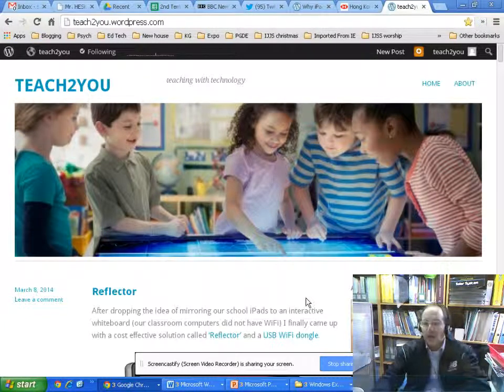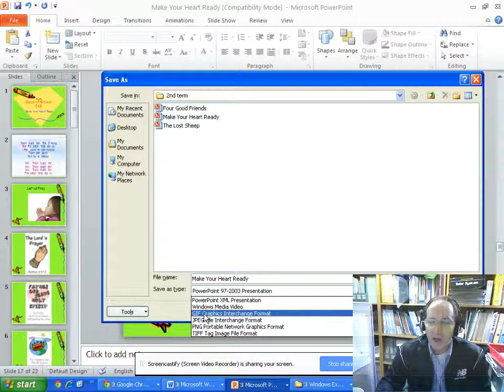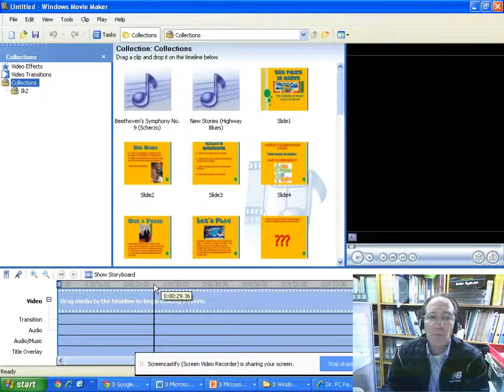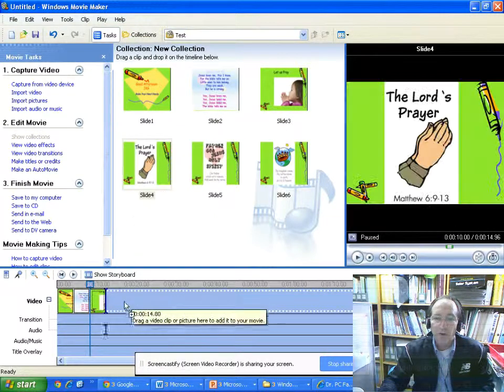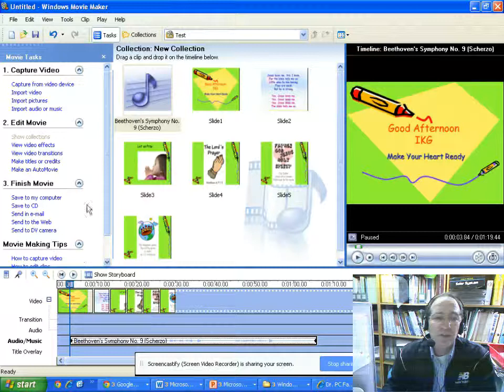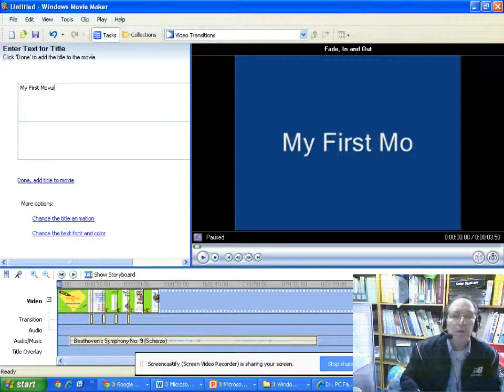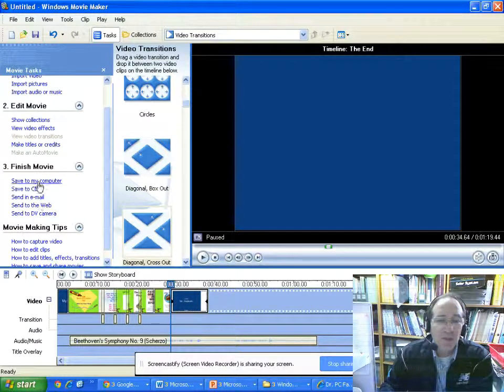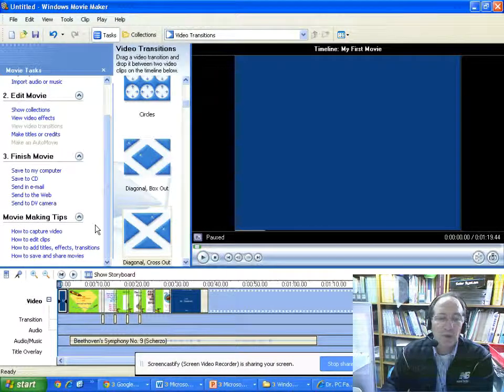How to add PowerPoint slides to Movie Maker